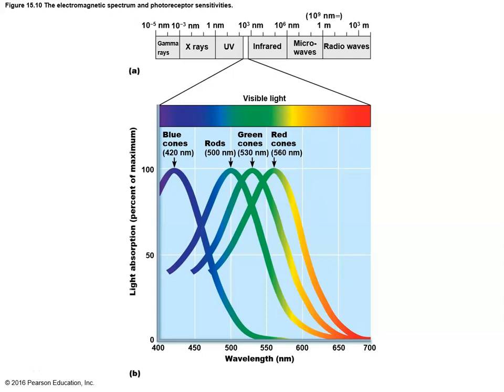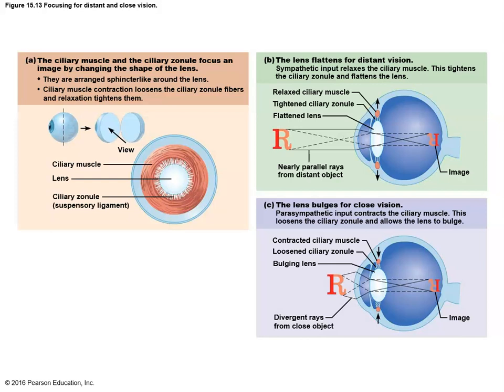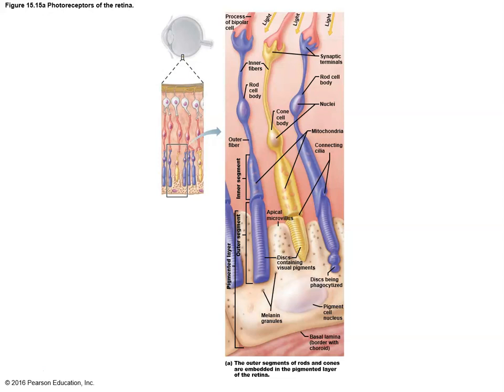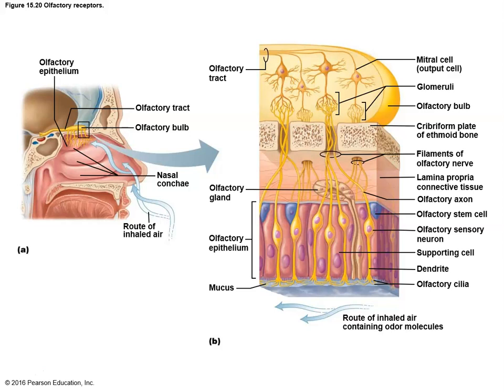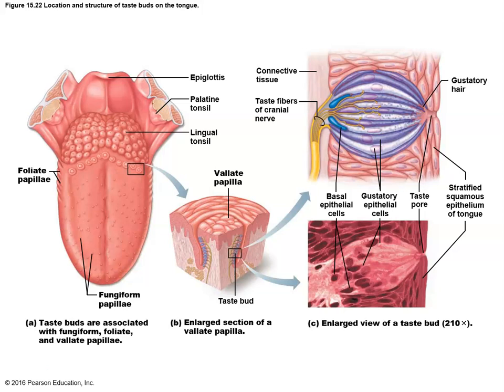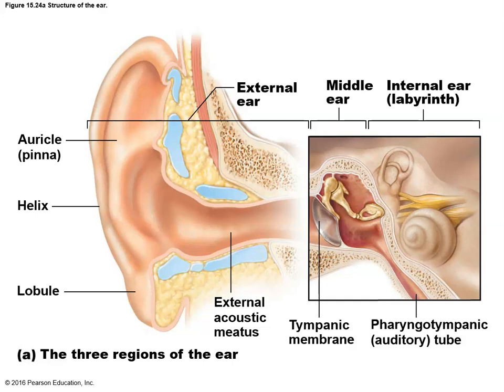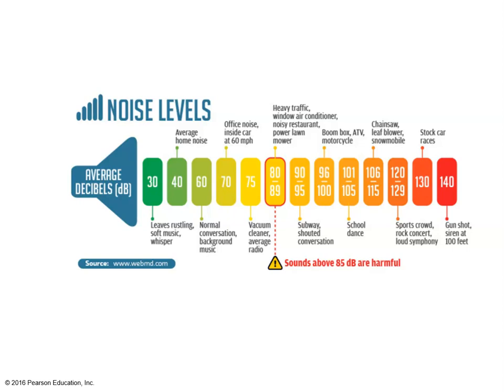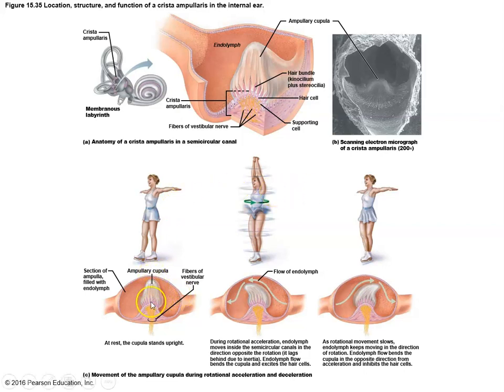Anatomy and Physiology Chapter 15 Special Senses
Lecture on special senses-vision, smell, taste, balance and equilibrium.